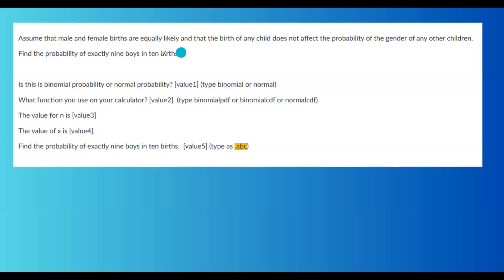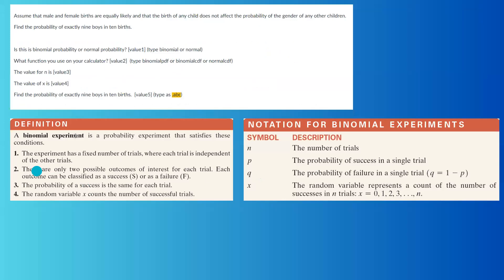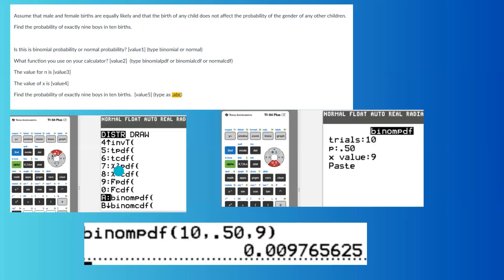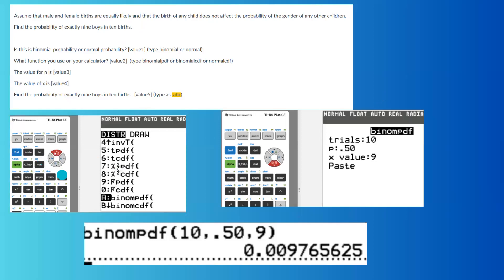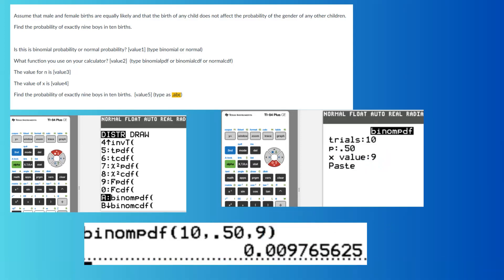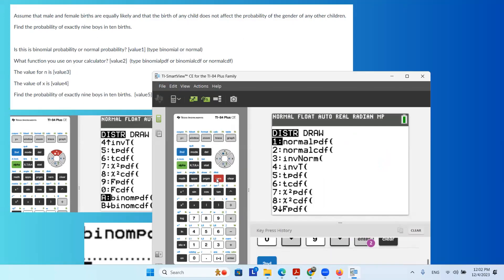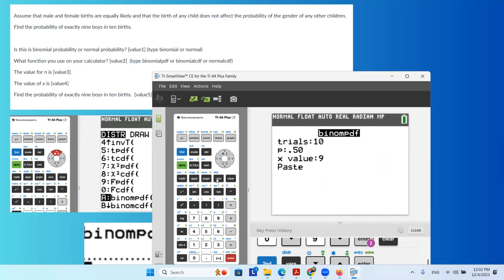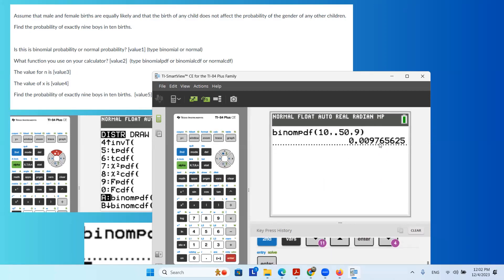Binomial or Normal: Find the probability of exactly nine boys in ten births.